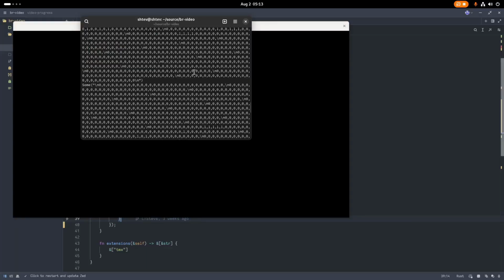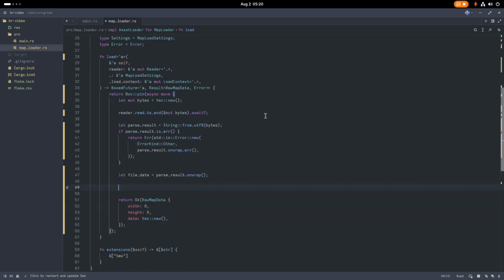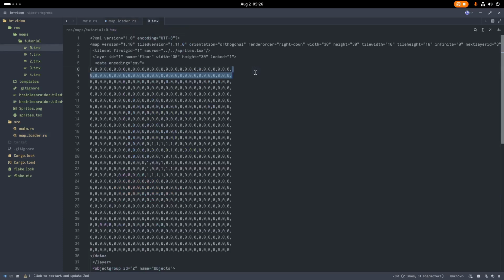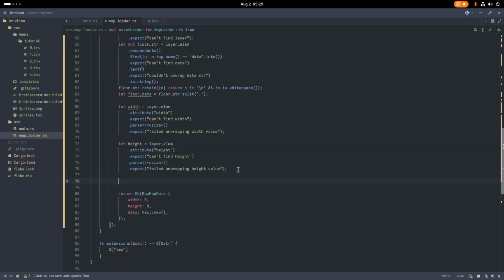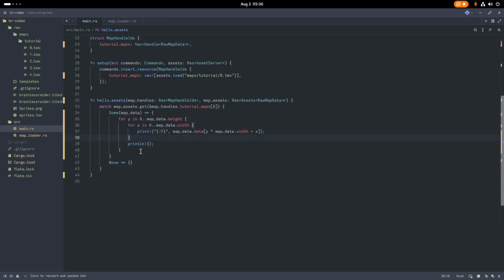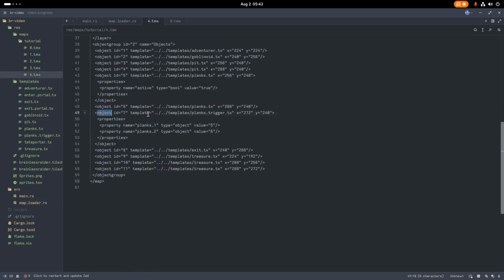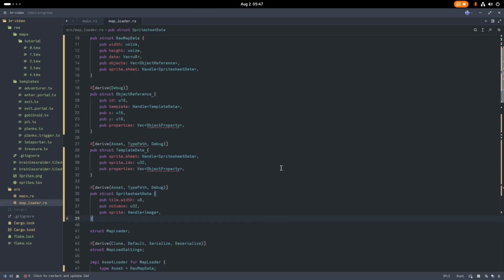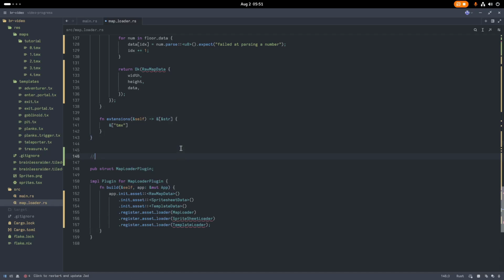Porting a Game from Godot to Bevy - EP 4 More Bevy Asset Loading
This is part four of the series. We're porting a game made for a Trijam (Brainless Raider) from it's original game engine, Godot, to Bevy.

In this part we move our XML parsing from our update method into our Map Loader, and get things set up to load templates and sprite sheets.

Plus a special shout out to NixOS :D